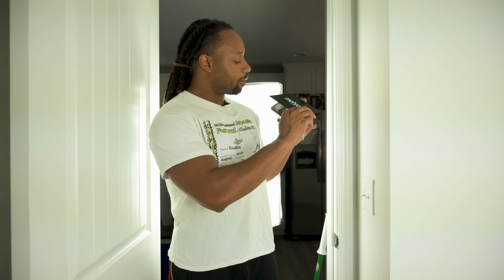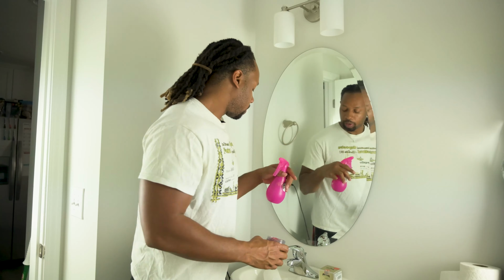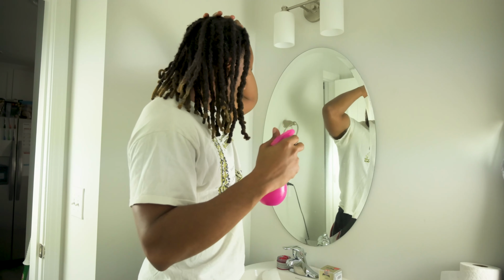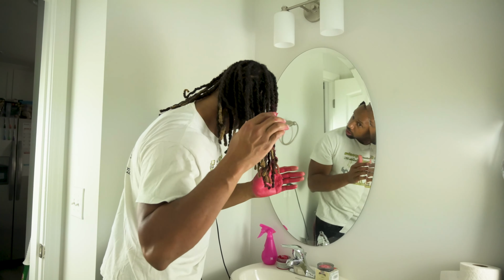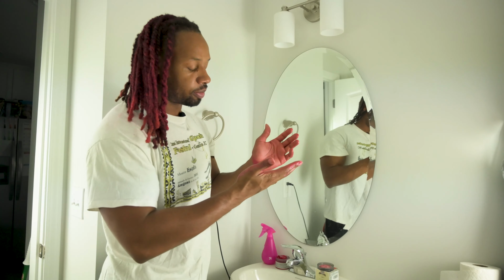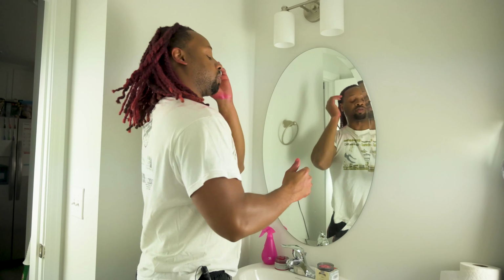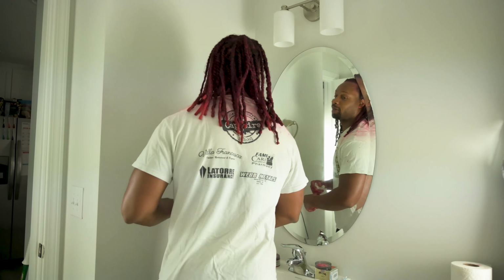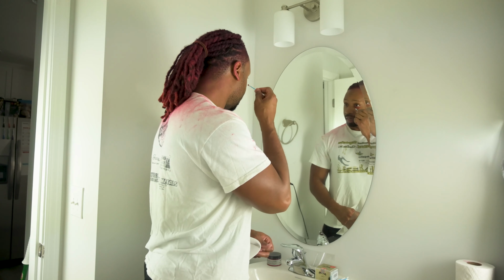Mehron Makeup Review & Mofajang Hair Dye Review for Benimaru Cosplay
Welcome Back Everyone To Another Episode Of The Boundless Perception Youtube Channel. Today We are Reviewing bother the Mehron Cosplay Makeup and Mofajang Red hair Dye. I have already looked at the yellow hair dye which can be found in my previous video. Let's see if this stuff is all it's hyped up to be.

FOR MORE COSPLAY FUN⭐⭐⭐

❤️❤️❤️---Benimaru Cosplay---❤️❤️❤️

🔥🔥🔥Mofajang Red Hair Dye🔥🔥🔥

❤️❤️❤️---Mehron Makeup---❤️❤️❤️

🎥Filming Equipment🎥
⭐---Nikon Z6---⭐

🎥---Go Pro Max/Fusion---🎥